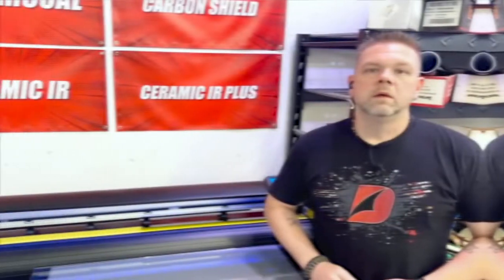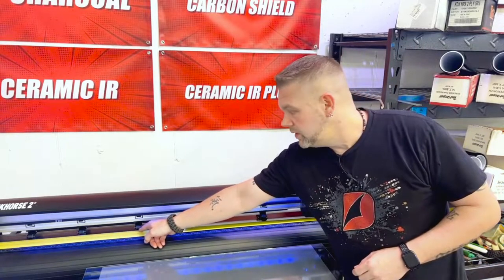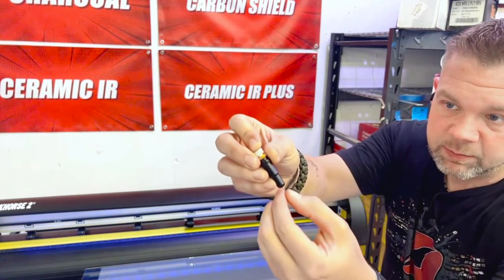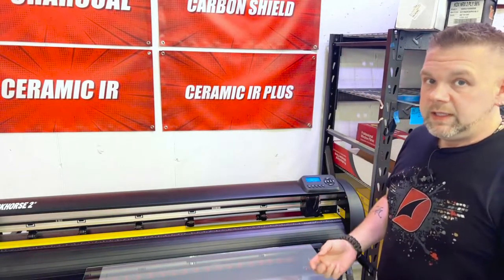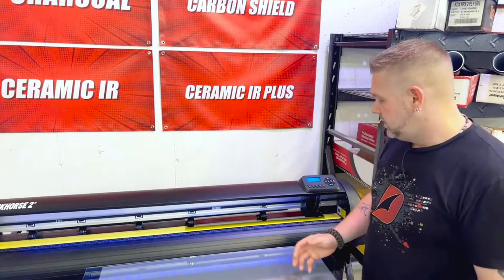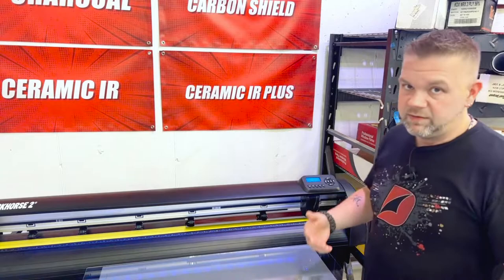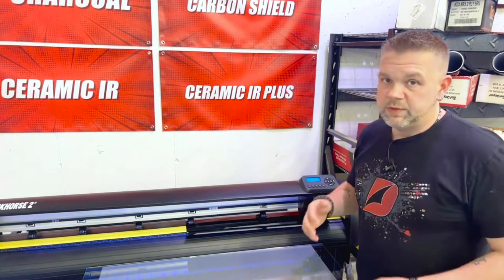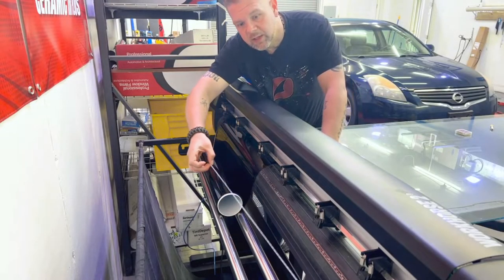Tint Plotter Troubleshooting - Film Bunching Tips